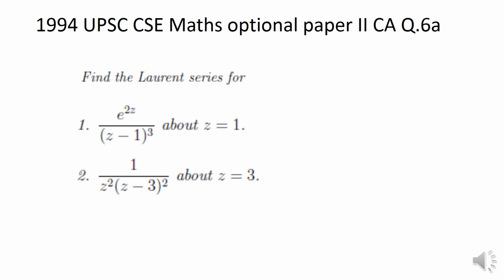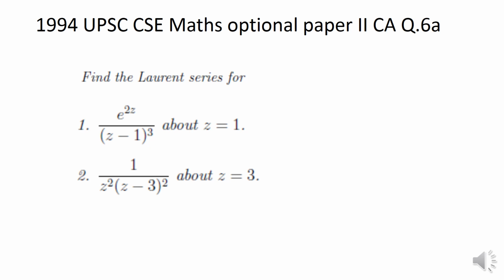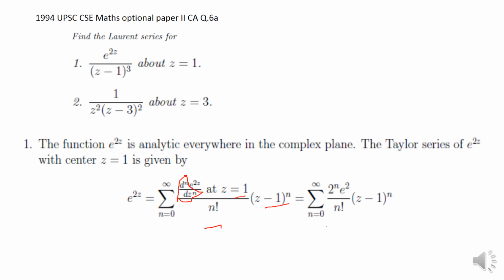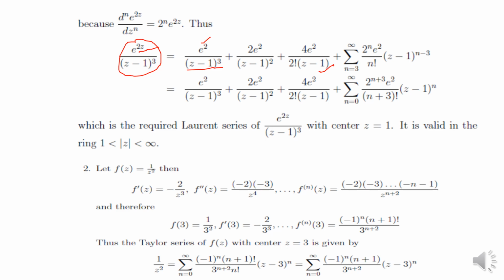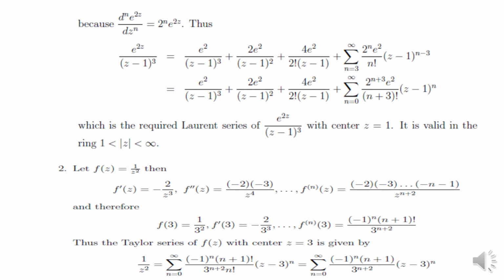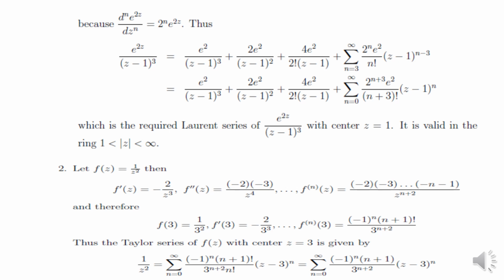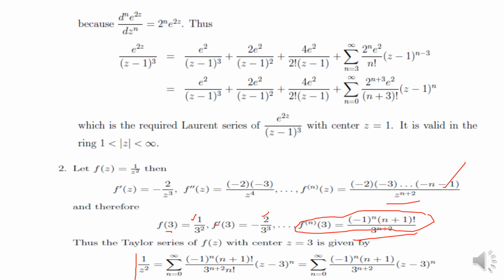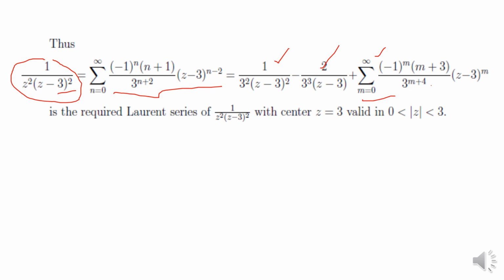Find the Laurent series...PYQ 1994 Q. No.6a Complex Analysis Mathematics Optional Paper II UPSC CSE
Find the Laurent series...

PYQ 1994 Q. No. 6a Complex Analysis Mathematics Optional Paper II UPSC CSE IAS

🎧 Use headphones and watch at 1.5x or 2x speed for faster learning and revision!